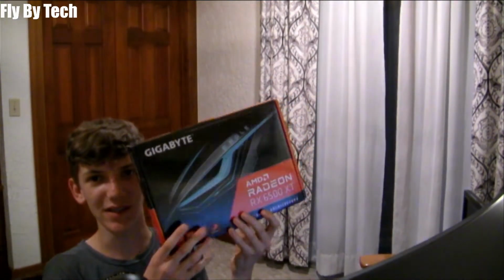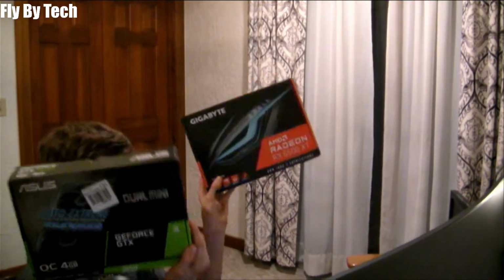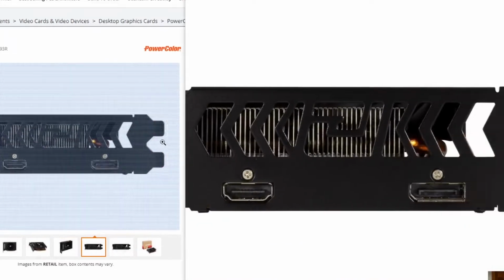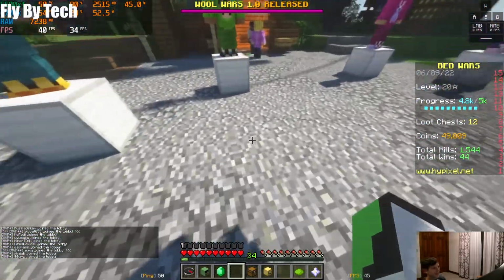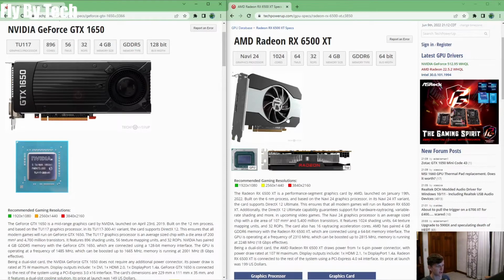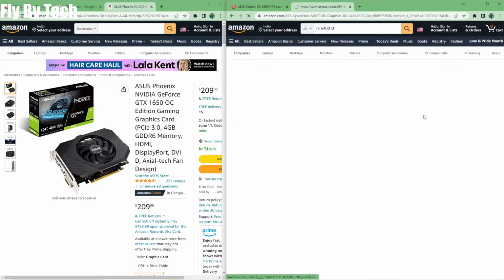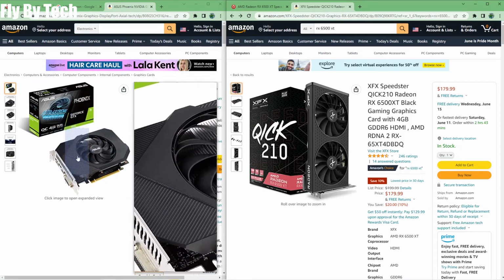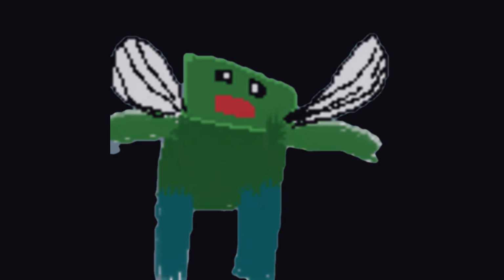Is the 6500xt worth it?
Recorded using my CPU.

Summary: I recommend it, but only for specific use cases, otherwise just get the 6600xt for 300$.